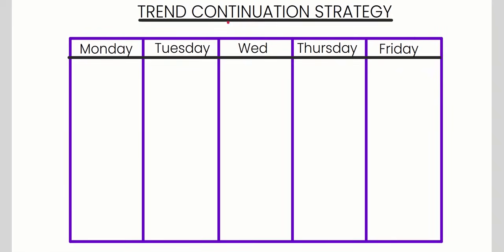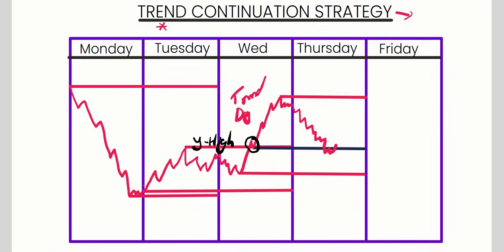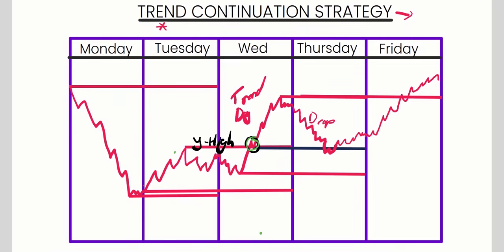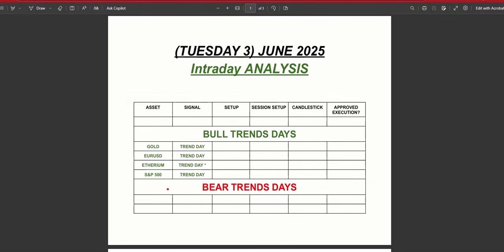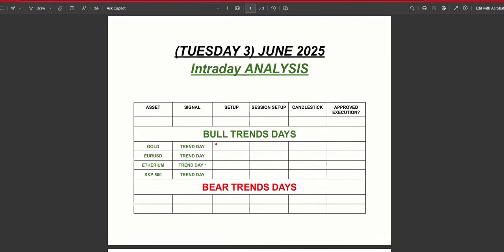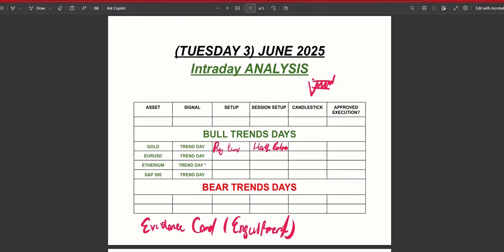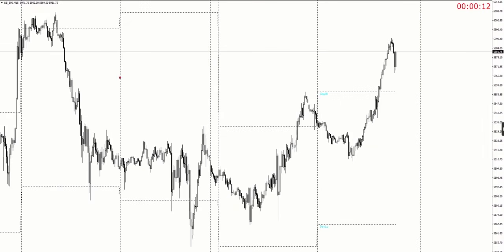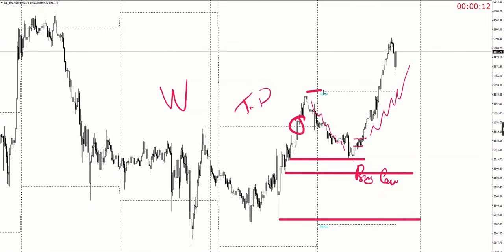3 Easy Steps To Profitable Trading (Find where Traders are Trapped)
3 Easy Steps To Profitable Trading (Find where Traders are Trapped)

Free Indicators

Videos